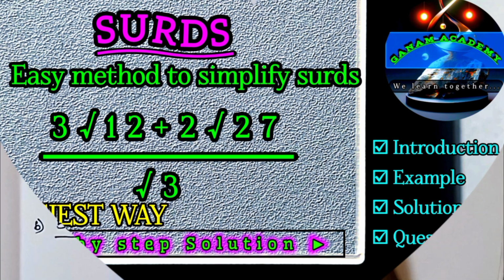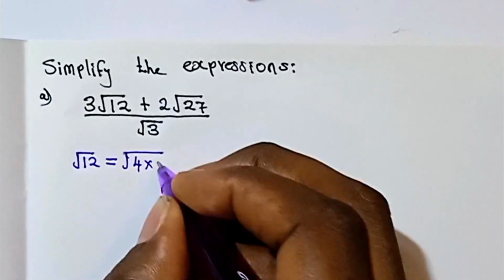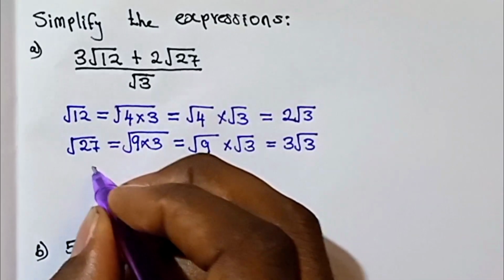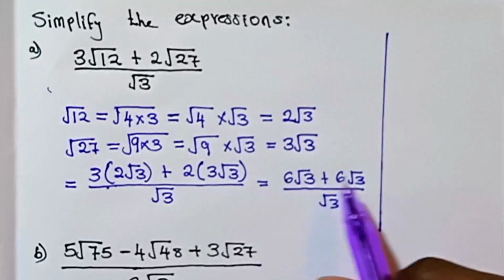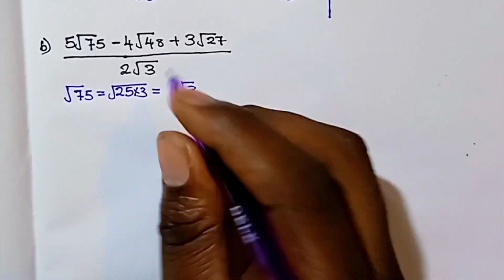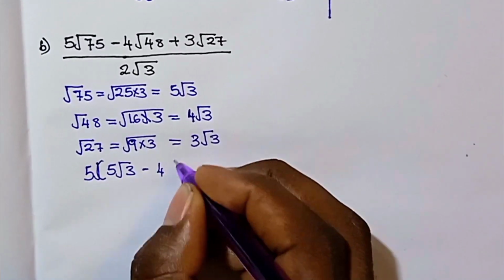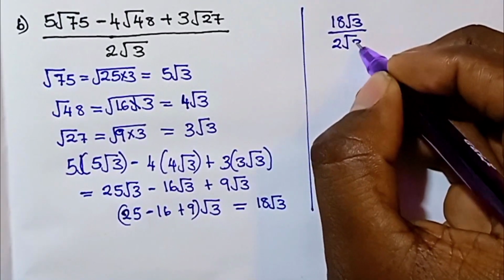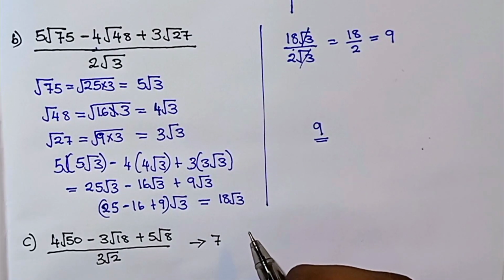Surds_Simplification_Tutorial_Mastery_for_Beginners_-_GanamAcademy ganamacademy surds_and_indices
Welcome to Ganam Academy! In this video, you will learn how to simplify surds step by step. Whether you are a beginner or looking to master surds, this tutorial will guide you through everything you need to know.

In this video, you will learn:
✅ How to simplify surds easily
✅ How to rationalize surds
✅ How to combine and simplify surds
✅ How to solve complex surds problems

Don’t forget to turn on notifications for more valuable lessons.